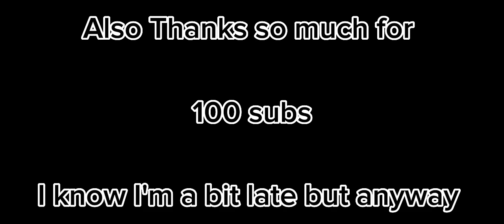Roblox skibidi toilet morphs, tutorial on how to get ninja toilet